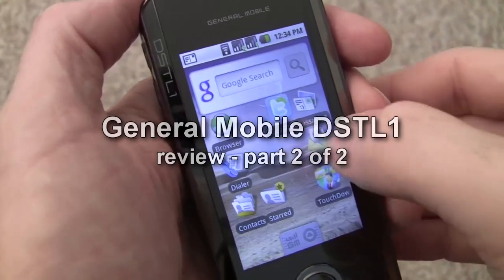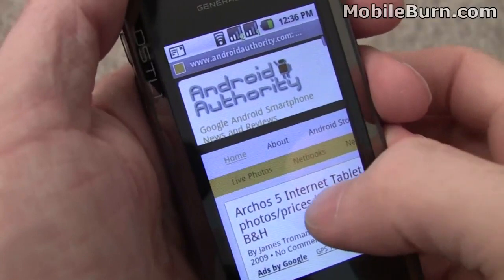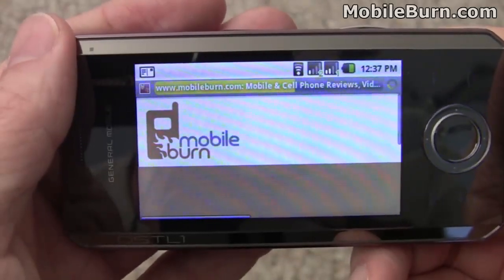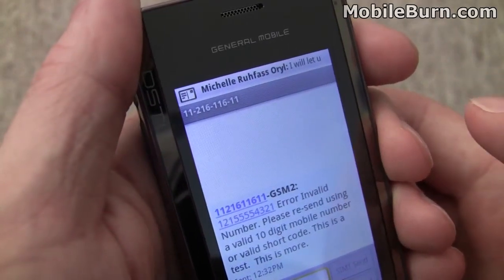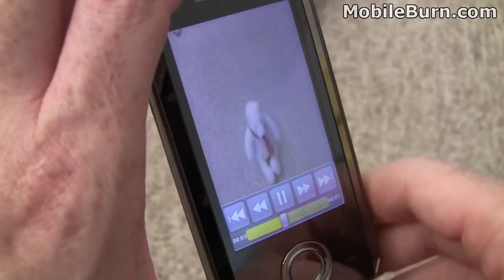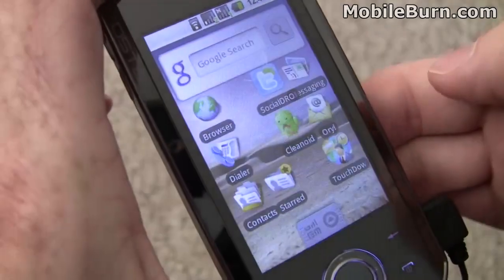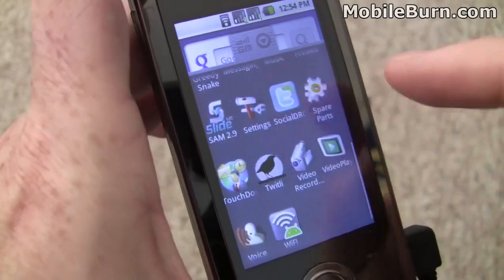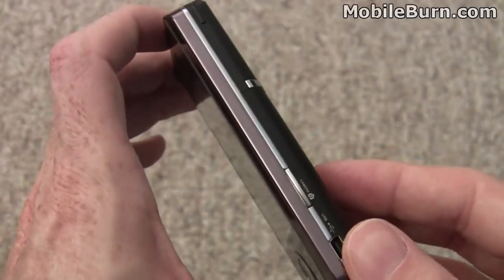General Mobile DSTL1 review - part 2 of 2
A look at the Android-powered DSTL1 from General Mobile, a smartphone that features a 5 megapixel AF camera and the first resistive touchscreen used on an Android device.